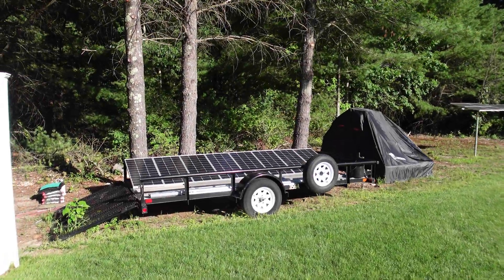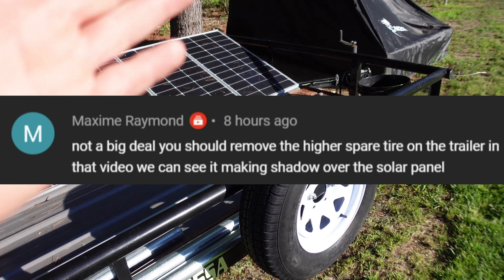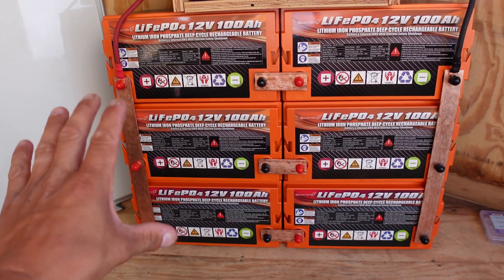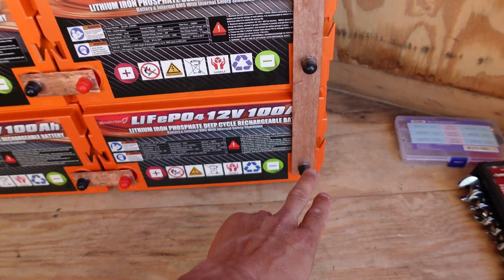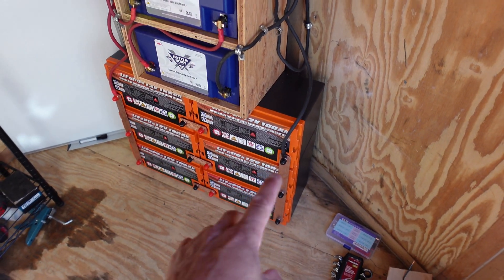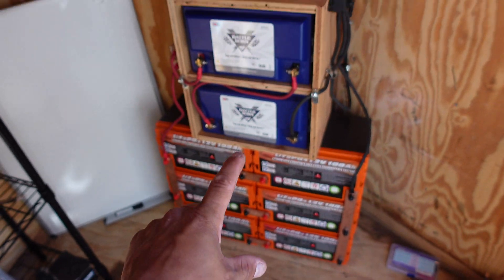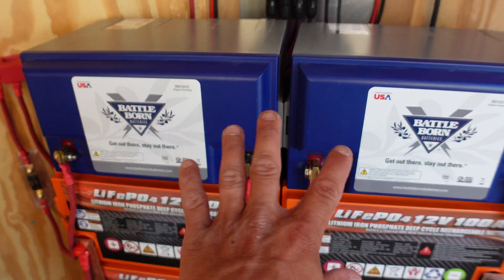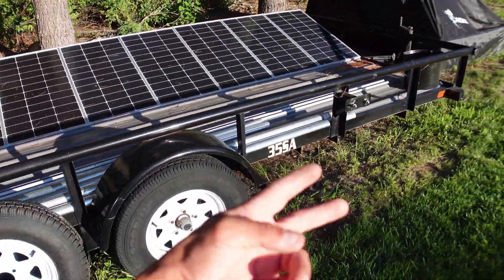Fixing the issues you guys found in the crypto mining solar setup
Today, I will be answering some of your questions / concerns about the crypto mining solar trailer and setup. I also went ahead and fixed all of the batteries inside the trailer. Also corrected a major issue that I needed to fix right away. Thank all of you for your support. Your all amazing!

00:00 Fixing the issues you guys found in the crypto mining solar setup
00:32 The first issue was a shadow that I didn't notice in the slightest bit blocking one of the solar panels going to the crypto mining trailer.
00:11 Now this is the major issue inside the crypto mining solar trailer on my battery bank.
02:30 Leave me your crypto mining questions about this solar trailer! PLEASE!
03:50 I fixed the wire cross connecting the battery bank so they now will discharge evenly and not die quickly inside this solar part or the crypto mining trailer!

EnjoyBot 12v 100Ah Lithium iron Batteries for the Crypto Mining Solar Trailer